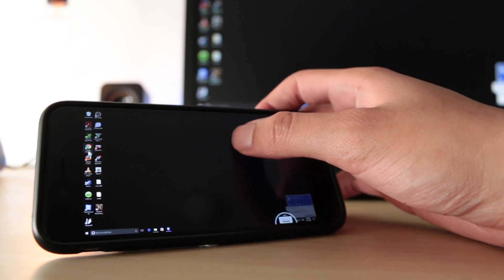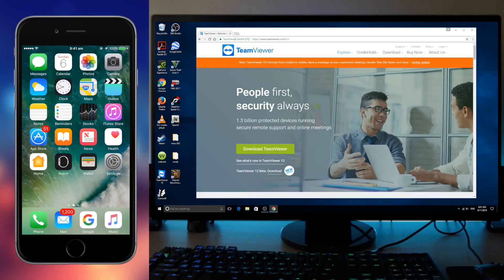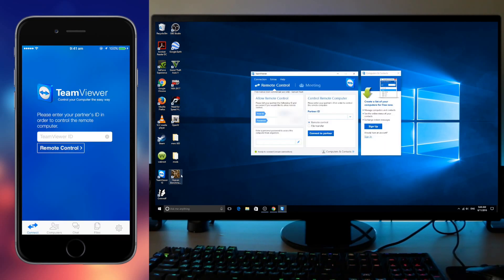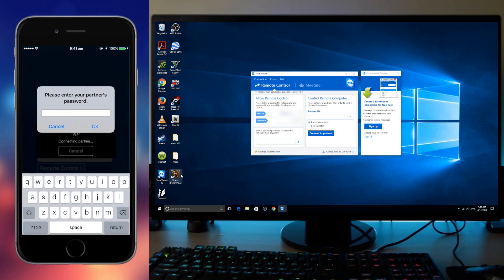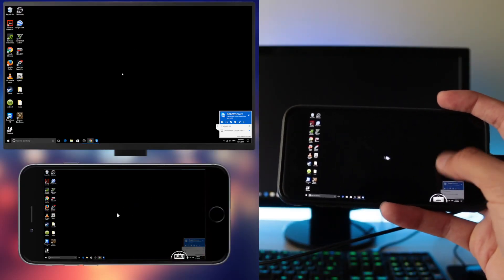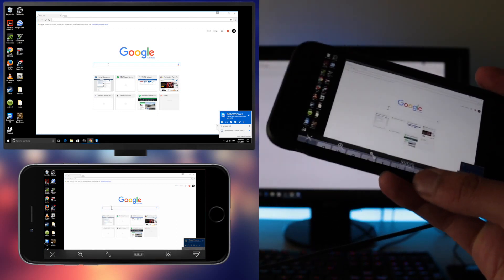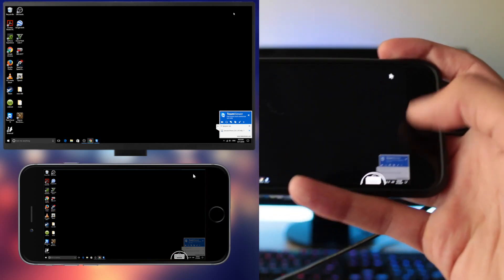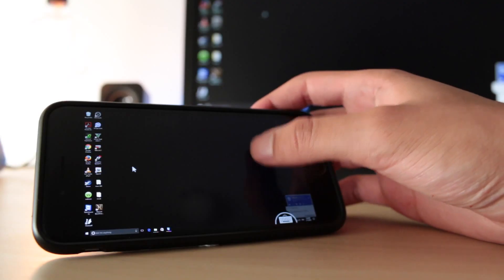How to Control PC with Phone (Android/iOS)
How to control your computer using your smartphone. Works with Android, iOS, Windows, or Mac. Uses an app called Teamviewer.

Music
Andrew Applepie